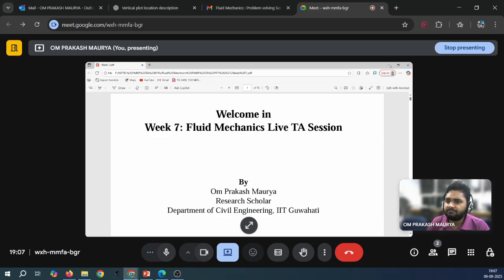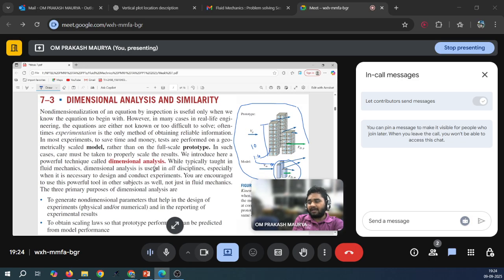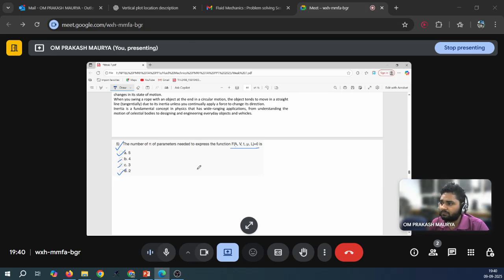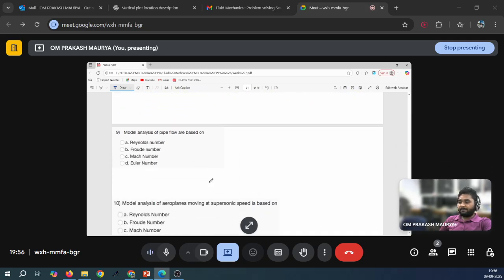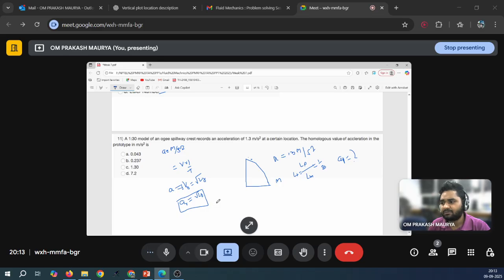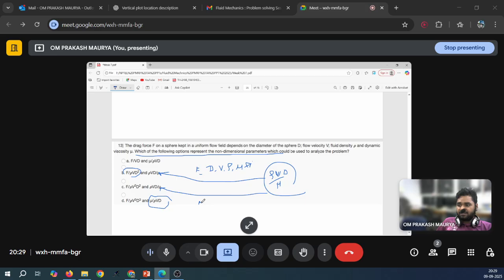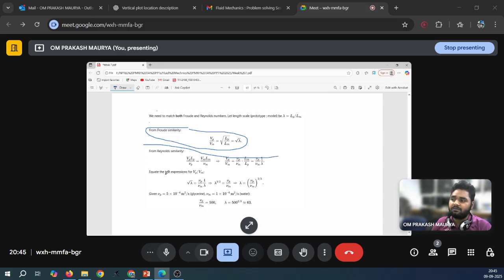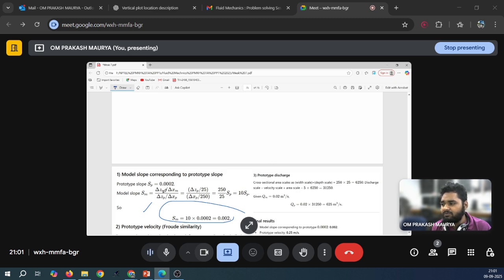Week 7: Fluid Mechanics 2025 PMRF Live TA